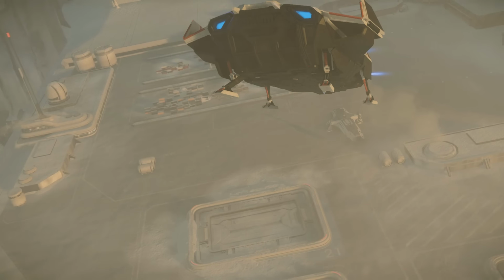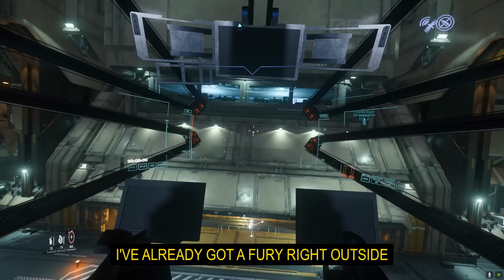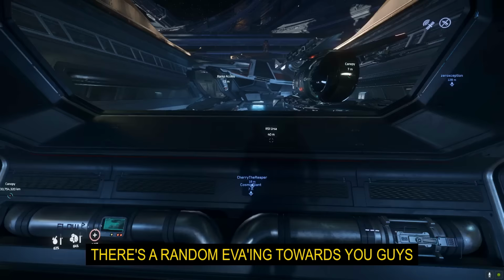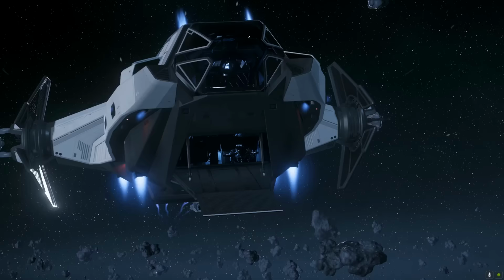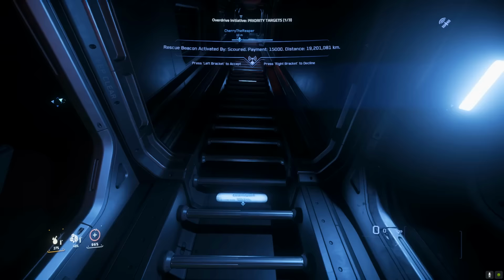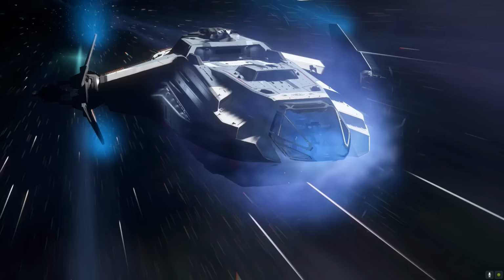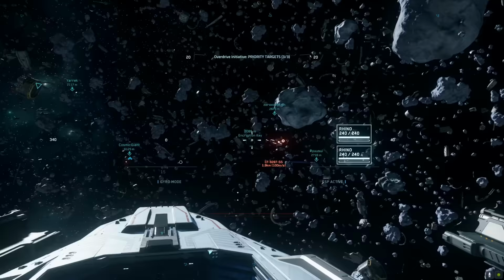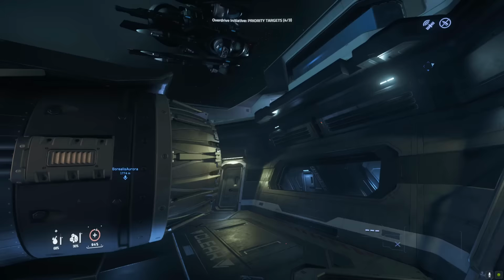Life Aboard a Carrack - 5 - Snub Pocket Carrier - Star Citizen 3.22.1 Multi-crew adventure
As operation overdrive continues, we'd be preparing to continue the fight against xenothreat that is the focus in Stanton right now. and rather than uploading data from bunkers. it was time to go hit priority targets in space. we'd finally be using the carrack for combat. as we'd see over phase 2 and 3 of operation overdrive - the ability to carry snub fighters onboard makes the Carrack a very cool option for this kind of thing

0:00 - A Fresh Ship
2:07 - Prepping Abridged
3:17 - The Mission ahead
7:39 - Heading out
9:13 - The First Target
12:37 - The Encryption Key
16:04 - Talking about the Prize
17:04 - The Second Target
19:36 - The 3rd Target
22:18 - Phase 3 begins
24:20 - The first Incursion
28:40 - Conclusion